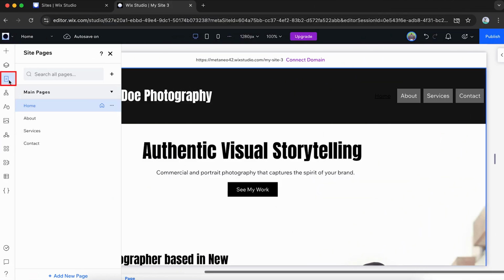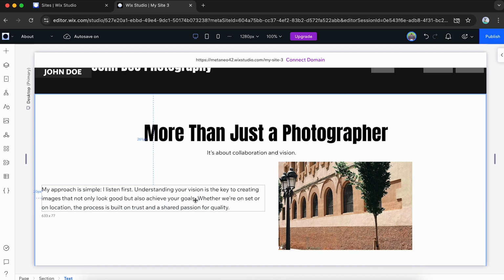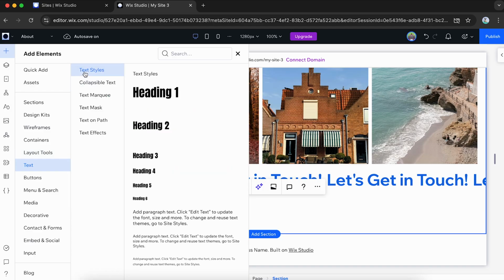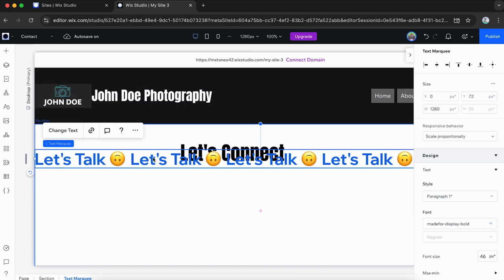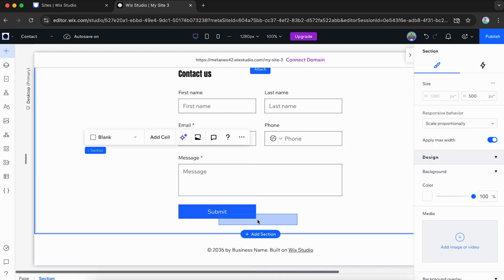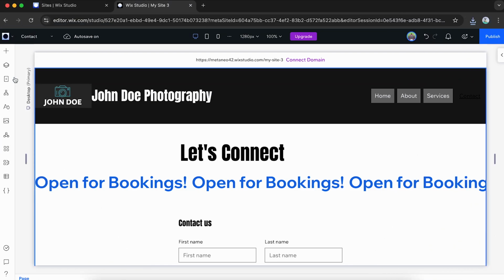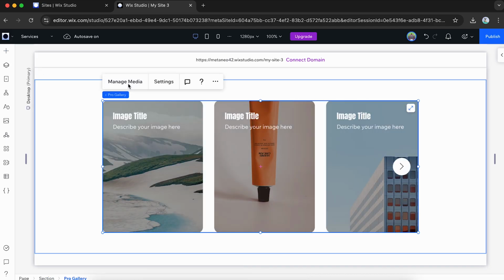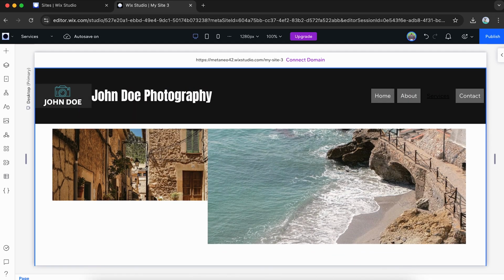Wix Studio Tutorial Part 3: The 3 Pages That ACTUALLY Get Clients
🎯👇 Start Building Your Next Website With Wix Studio, the Professional Website Builder for Responsive Design, Modern Layouts, and Powerful Web Tools. Click Here for Discount! 👇🎯

Welcome to Part 3 of the Wix Studio Academy! The homepage grabs their attention, but these are the 3 pages that ACTUALLY get clients. If you're ready to turn visitors into customers, this is the most important video in the series.
Stop treating your About, Contact, and Services pages like an afterthought. In this step-by-step Wix Studio tutorial, we show you how to design and build these three crucial pages to build trust, remove friction, and drive action.

In Part 3 of our Wix Studio tutorial, you will build:
➡️ An "About" Page That Connects: Learn how to humanize your brand and give visitors a reason to trust you.
➡️ A High-Converting "Contact" Page: Design a simple, frictionless form that makes it easy for clients to reach out.
➡️ A Clear & Visual "Services" Page: Showcase what you offer in a way that is scannable, professional, and persuasive.
If you missed the first two parts of our Wix Portfolio Site Starter Guide, be sure to check them out in the playlist!

00:00 Intro
00:29 3 Pages That Actually Get Visitors
00:44 Give Visitors a Reason to Trust You - The "About" Page
00:54 How to Make "About" Page That Humanize Your Brand
03:15 Make it Easy to Connect - The "Contact" Page
03:24 Tips on How to Design Simple "Contact" Page That Makes it Easy for Clients to Reach Out
04:57 Show What You Actually Do - "Services" Page
05:14 Make a Clear & Visual "Service" Page - How to Do it
07:24 Final Words